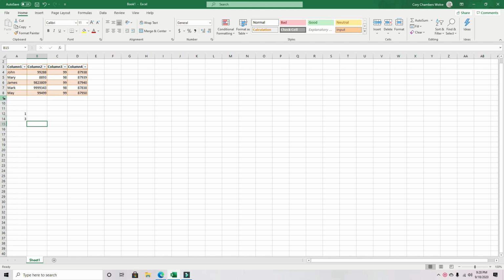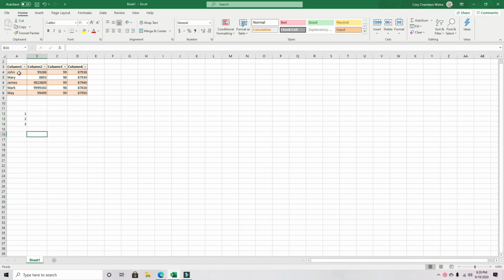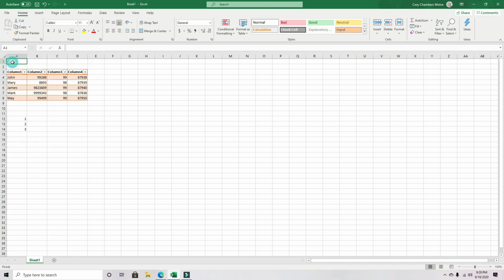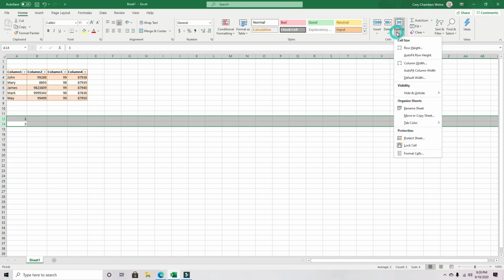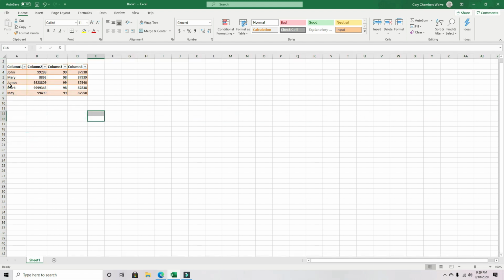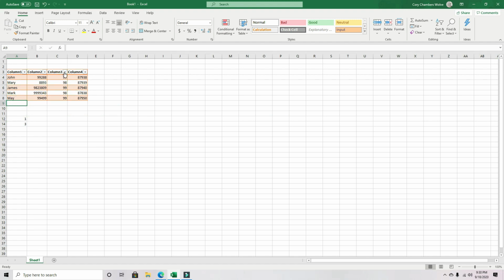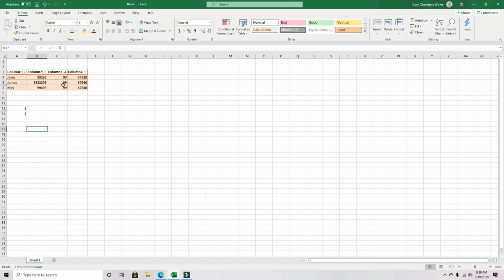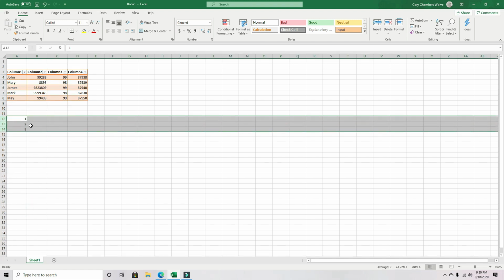How to Unhide Rows in Excel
Let's quickly cover all the ways to unhide rows in excel.